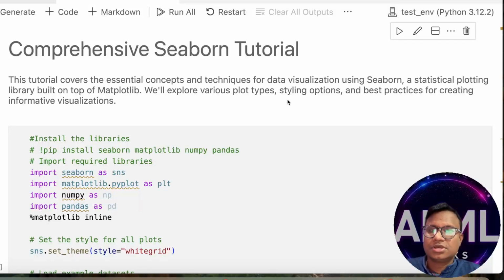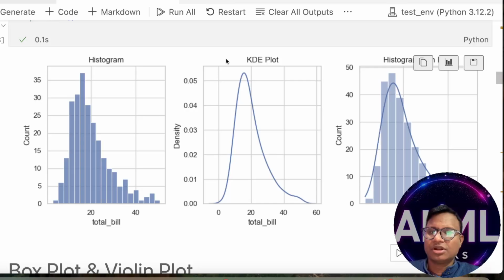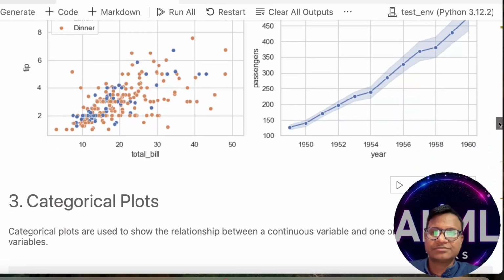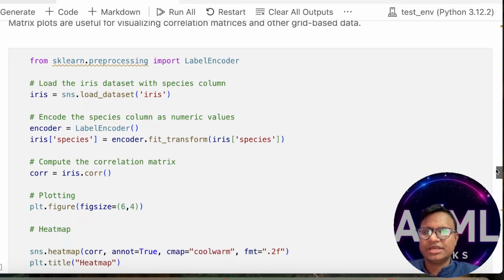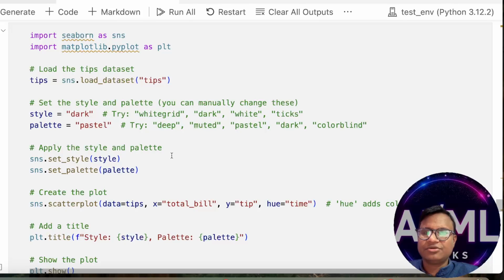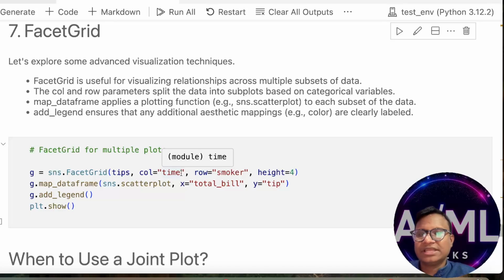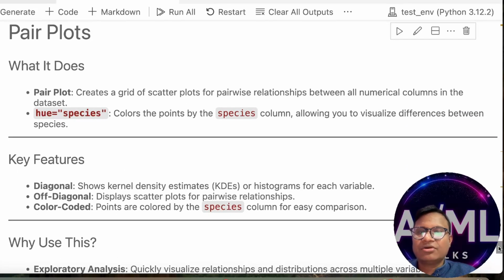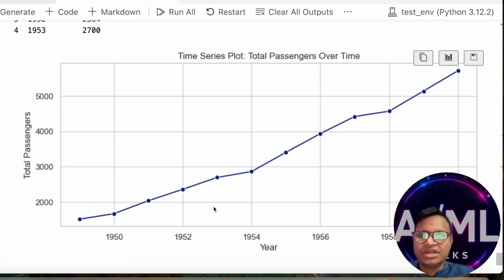Seaborn Tutorial: Learn Data Visualization in Python (Step-by-Step for Beginners!)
In this Seaborn Tutorial, we’ll walk you through everything you need to know to create stunning, professional-quality plots in Python on top of Matplotlib! Whether you're a beginner in data visualisation or looking to refine your skills, this tutorial covers it all:

✅ What is Seaborn?
✅ Installing and Setting Up Seaborn
✅ Creating Beautiful Plots: Bar Plots, Line Plots, Scatter Plots, Histograms, and more!
✅ Customizing Visuals: Colors, Themes, and Styles
✅ Advanced Techniques: Heatmaps, Pair Plots, and Facet Grids
✅ Tips and Tricks for Effective Data Storytelling

Chapters:

00:00 - Introduction of Seaborn
00:35 - Installation of Seaborn
02:35 - Histplot and KDE Plot
04:50 - Box Plot and Violin plot
07:00 - Line plot and Scatter plot
10:30 - Regression Plots in Seaborn
11:55 - HeatMaps in Seaborn
15:00 - Style vs Palette in Seaborn